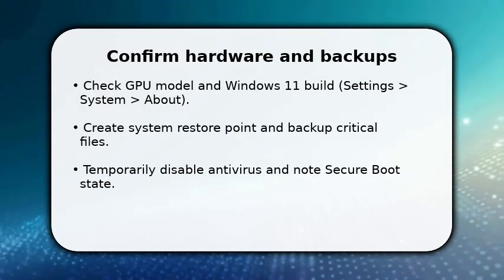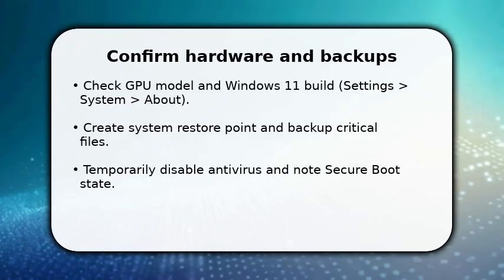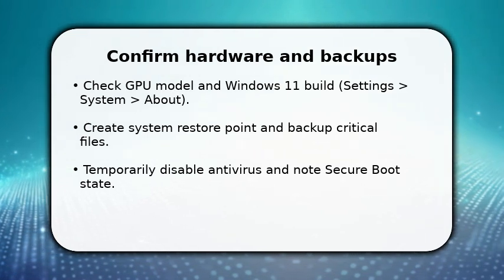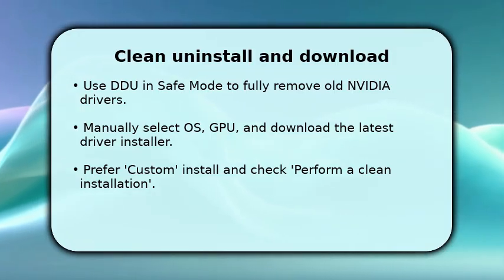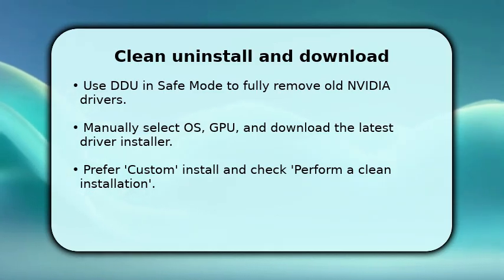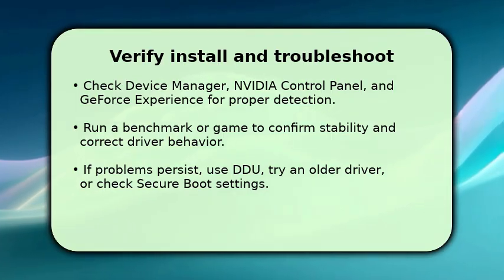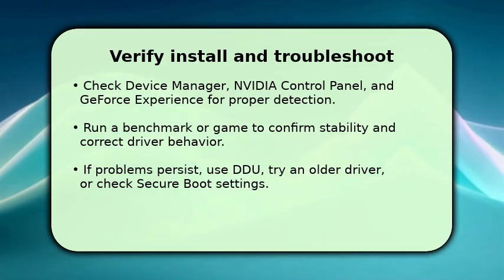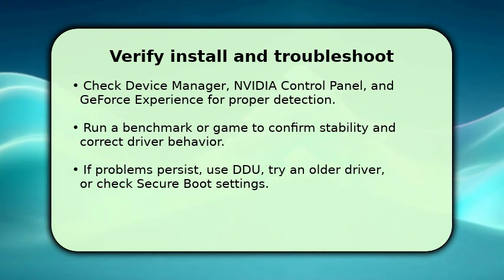How to Get Nvidia Windows 11 (only Way)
How to Get Nvidia Windows 11 (only Way) | 🔒 Surfshark VPN Deal — Stay private and secure. $1.99/mo + 3 Months Free ▸

Discover the exclusive guide on installing NVIDIA drivers for Windows 11. This video will walk you through each step, ensuring a smooth setup process tailored specifically to this latest operating system.

NVIDIA, Windows 11 installation, Drivers download Nvidia, Installing graphics card Windows 11, Exclusive guide for Windows 1lausers